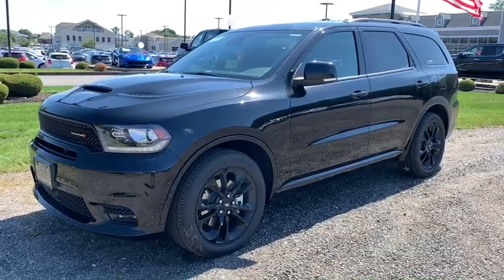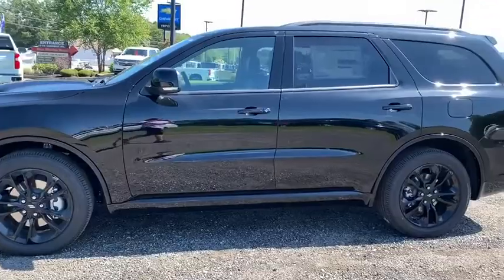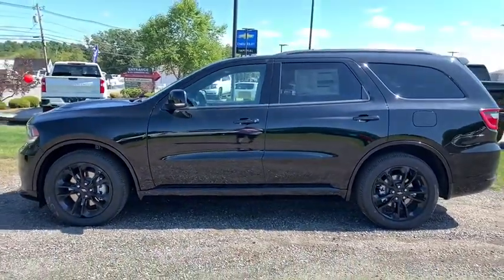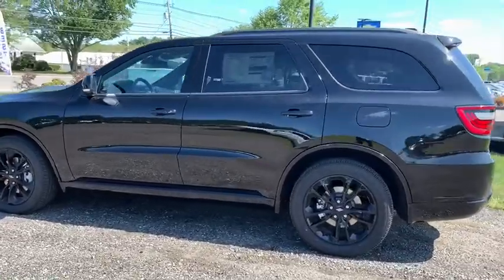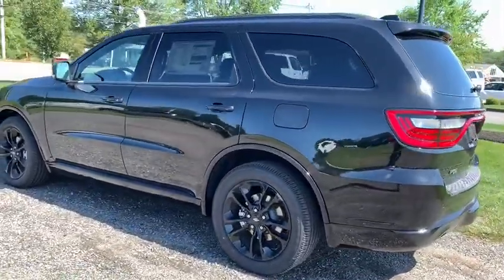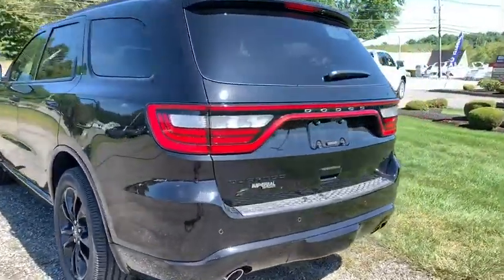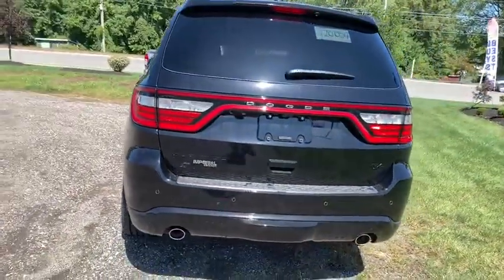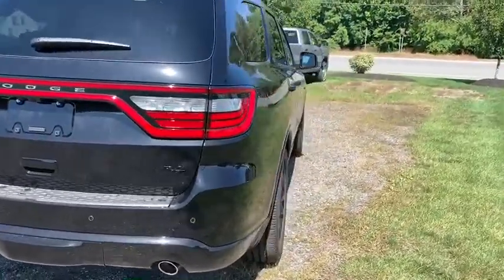2020 Dodge Durango Near me Milford, Mendon, Worcester, Framingham MA, Providence, RI 20-054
Black Clearcoat New 2020 Dodge Durango available near me in Milford, Massachusetts at Imperial CDJR. Servicing the Mendon, Worcester, Framingham MA, Providence, RI area.

Imperial CDJR
18 Uxbridge Rd

Heated Leather Seats, Nav System, Third Row Seat, Entertainment System, Moonroof, 2ND ROW FOLD/TUMBLE CAPTAIN CHAIRS, All Wheel Drive, Quad Bucket Seats, CARGO PLUS GROUP, TECHNOLOGY GROUP, REAR DVD ENTERTAINMENT CENTER, TRAILER TOW GROUP IV, Aluminum Wheels, POWER SUNROOF, BLIND SPOT & CROSS PATH DETECTION, 19 harman/kardon AMPLIFIED SPEAKERS W... ENGINE: 5.7L V8 HEMI MDS VVT, 2ND ROW CONSOLE W/ARMREST & STORAGE, Hitch, TRANSMISSION: 8-SPEED AUTOMATIC (8HP7... DB Black Clearcoat exterior and Black interior, R/T trim. Warranty 5 yrs/60k Miles - Drivetrain Warranty;  KEY FEATURES INCLUDE Leather Seats, Third Row Seat, Navigation, All Wheel Drive, Power Liftgate, Rear Air, Heated Driver Seat, Heated Rear Seat, Back-Up Camera, Satellite Radio, iPod/MP3 Input, Onboard Communications System, Aluminum Wheels, Remote Engine Start, Dual Zone A/C. Rear Spoiler, Remote Trunk Release, Privacy Glass, Keyless Entry, Steering Wheel Controls.  OPTION PACKAGES TECHNOLOGY GROUP Adaptive Cruise Control w/Stop, Advanced Brake Assist, Full Speed Forward Collision Warning Plus, Lane Departure Warning Plus, REAR DVD ENTERTAINMENT CENTER Rear Seat Video System, Blu-Ray Compatible Dual Screen Video, POWER SUNROOF, TRAILER TOW GROUP IV Trailer Brake Control, 7 & 4 Pin Wiring Harness, Class IV Receiver Hitch, 2ND ROW FOLD/TUMBLE CAPTAIN CHAIRS 2nd Row Mini Console w/Cupholders, 2nd Row Seat Mounted Inboard Armrests, 6 Passenger Seating, 3rd Row Floor Mat & Mini Console, 19 harman/kardon AMPLIFIED SPEAKERS W/SUBWOOFER 825 Watt Amplifier, CARGO PLUS GROUP Cargo Compartment Cover, Black Roof Rails, Integrated Roof Rail Crossbars, 2ND ROW CONSOLE W/ARMREST & STORAGE 1 USB Charging Port in Console, 12V Auxiliary Power Outlet In Console, 3rd Row Floor Mat & Full Console, Illuminated Rear Cupholders, BLIND SPOT & CROSS PATH DETECTION, TRANSMISSION: 8-SPEED AUTOMATIC (8HP70) (STD), ENGINE: 5.7L V8 HEMI MDS VVT (STD).  .